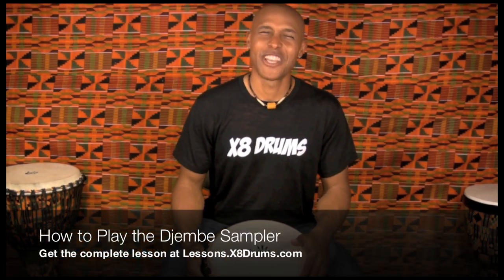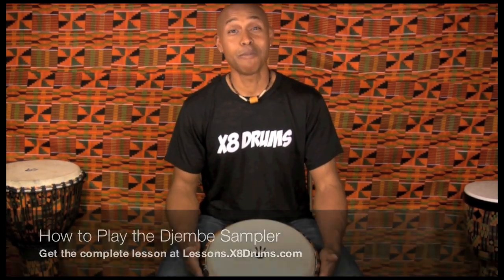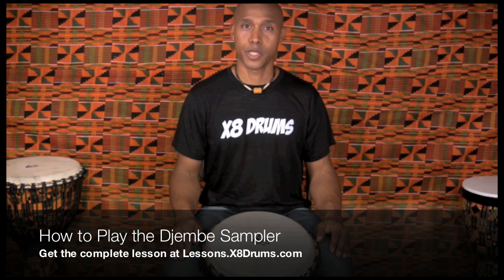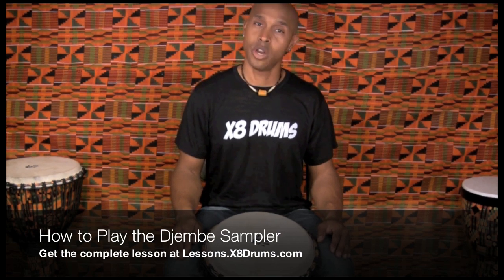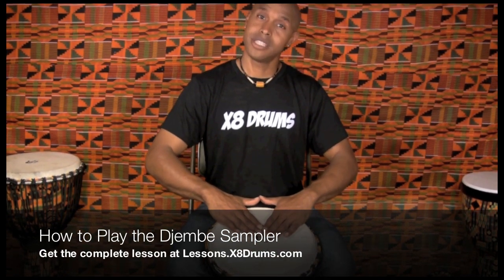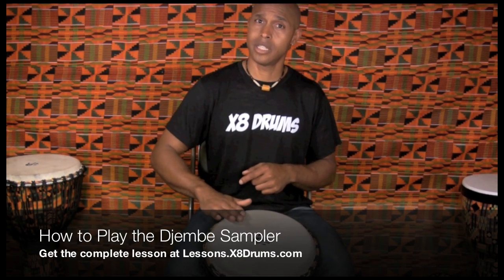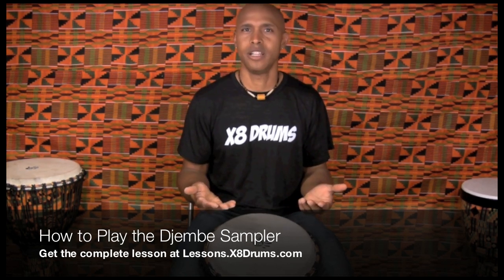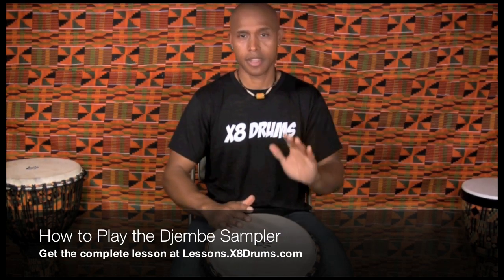How to Play the Djembe for Beginners - X8 Drums Online Djembe Lessons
In this lesson you will learn how to play the djembe. Djembes have notes just like any other instrument and it is always great to start with those foundational elements as you learn to play.

Features:

Introduction to the drum, including details about the drum head

How to hold the drum and position your body into a relaxed state

How to play the bass tone with proper hand technique

How to play the tone note including details on exactly which part of your hand to use for the strike zone

How to play the slap tone with close up and slow motion views on the finger positioning so you can hear a clear difference between your tone note and slap tone

Review the three notes together and bring them together to play a warm up rhythm that will perfect your technique.

Run Time: 10:35

This video is instructed by Kenya Masala.
Sharing his love of rhythm and drumming within corporations, classrooms and communities, Kenya Masala is a recognized and respected trainer and facilitator across the country. Masala's original Rhythm Play!™ activity book and Zaboomba drumming programs introduce activities that integrate music within classroom and team development environment, and are accessible to teachers, educators and facilitators through easy-to-teach lessons that are adaptable to the ages and abilities of students and participants.